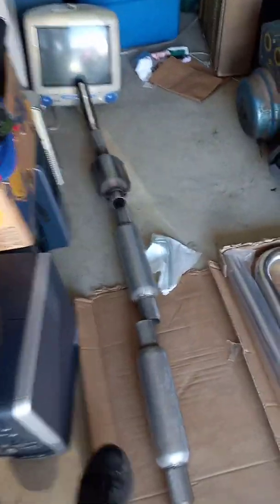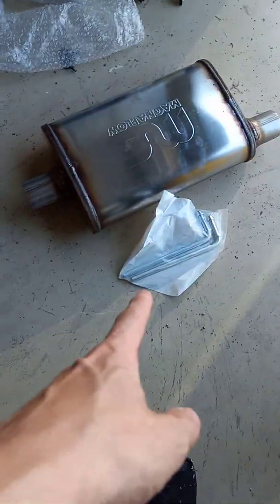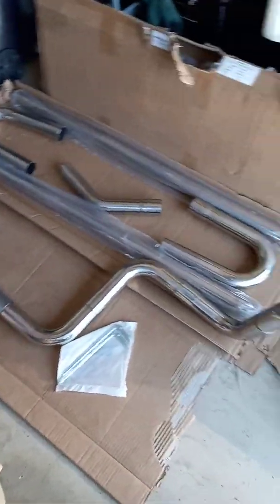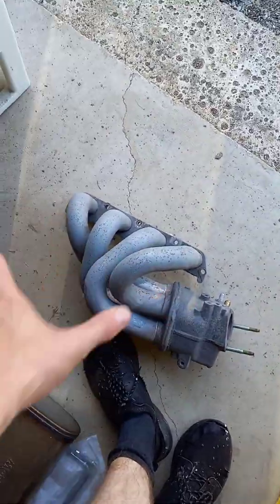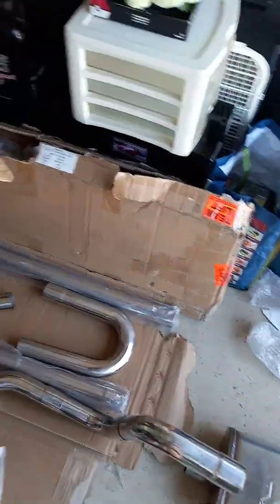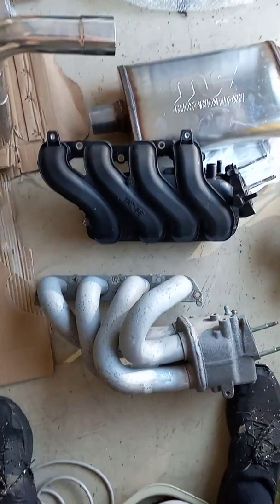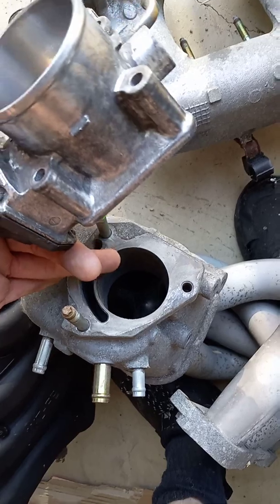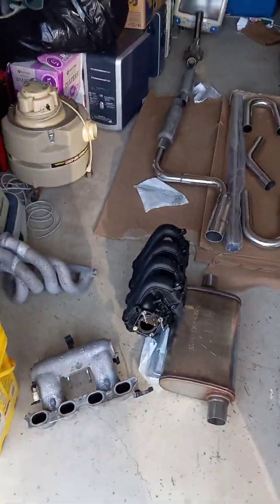2010 toyota yaris future exhaust and intake manifold upgrade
a mock up of how the exhaust will be set up and how the intake manifold will be made.